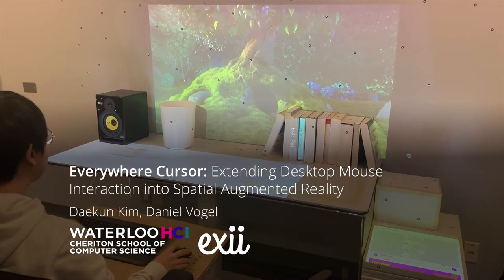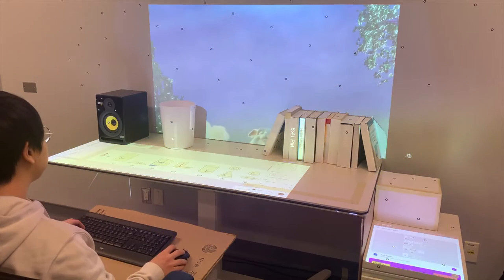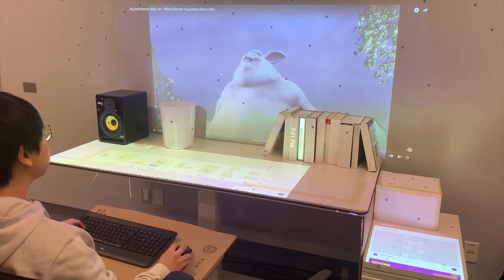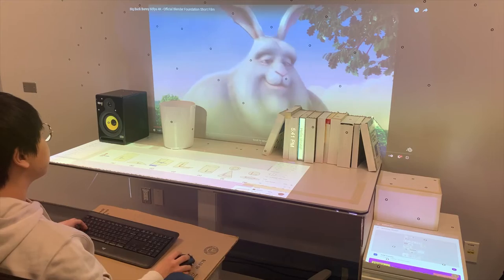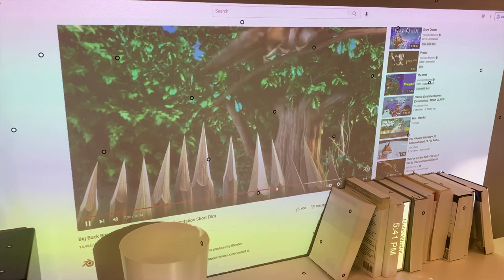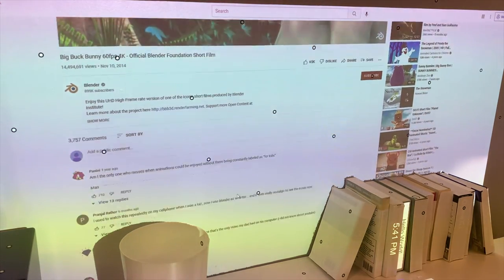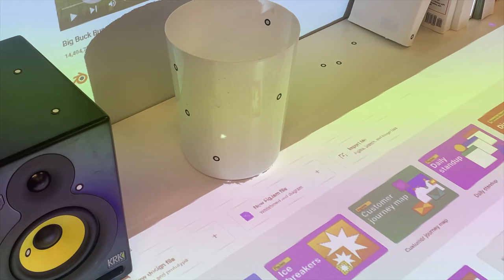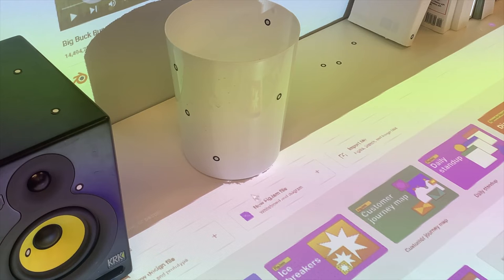[Preview] Everywhere Cursor: Extending Desktop Mouse Interaction into Spatial Augmented Reality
Daekun Kim, Daniel Vogel

Session: Late Breaking Work (LBW) Onsite Round 1; Late Breaking Work (LBW) Virtual; Late Breaking Work (LBW)

Abstract
Spatial augmented reality (SAR) allows us to extend desktop environments to our surroundings. However, previous works on enabling mouse interaction in SAR lacks consistent pointing behaviour with desktop environments. We present Everywhere Cursor, an indirect mouse interaction technique that moves along the environment's surface geometry, which preserves mouse behaviour in desktop environments. We discuss fundamental design problems in extending desktop mouse interaction to SAR, implementation details of our system, and guidelines on future improvements. Our work provides an important step in the transition of desktop environments to a pervasive computing system.

Video previews for CHI 2022 Late-Breaking Works